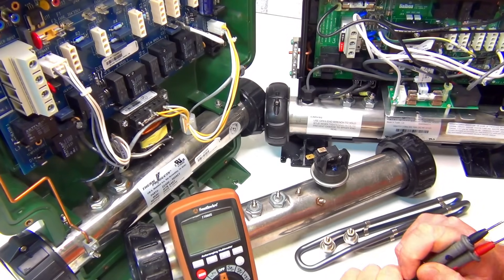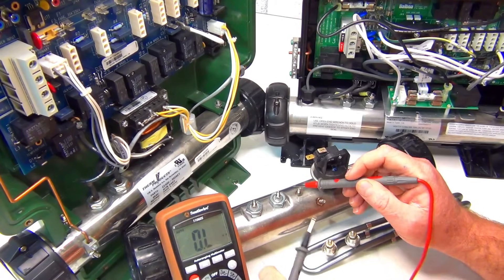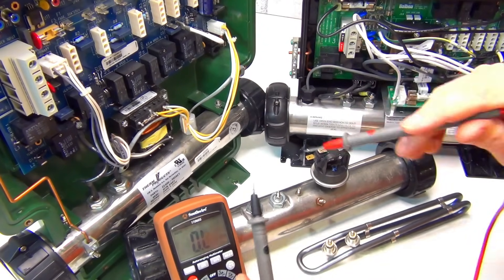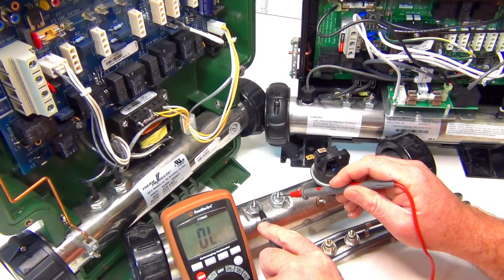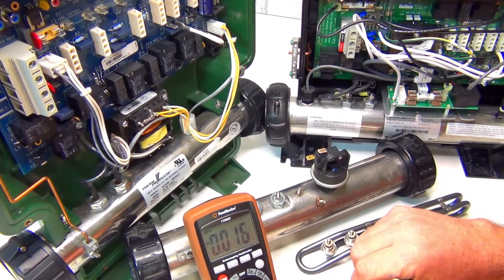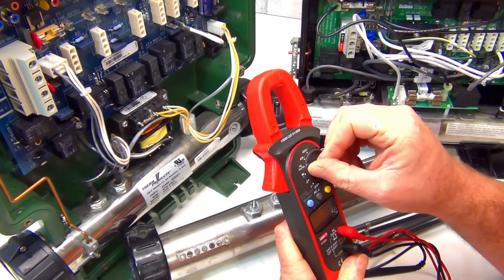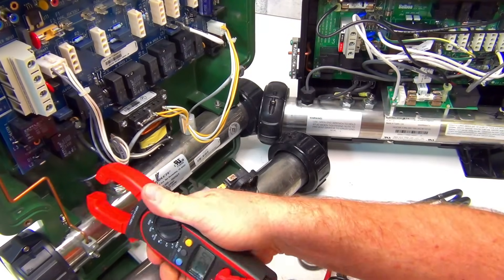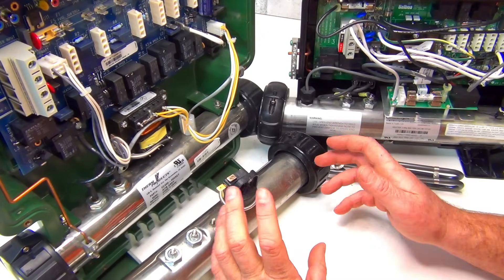4 Ways of Testing a Hot Tub Heater Element [ Step by Step ]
4 Ways of Testing a Hot Tub Heater Element
In this video, I'm going to show you how to test a hot tub heater element in 4 ways. Testing your hot tub heater element is a very good way of finding out if the heater element is tripping the GFCI breaker or even heating your hot tub properly.

5️⃣Pool and Hot Tub Wrench

7️⃣Pool and Hot Tub Silicone